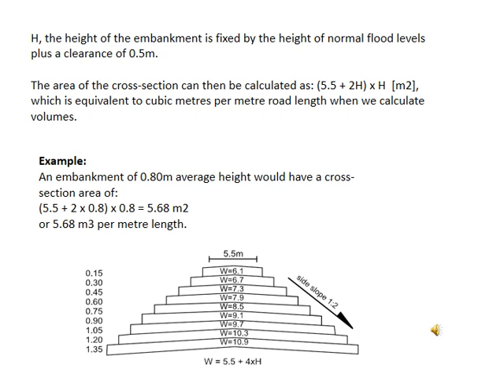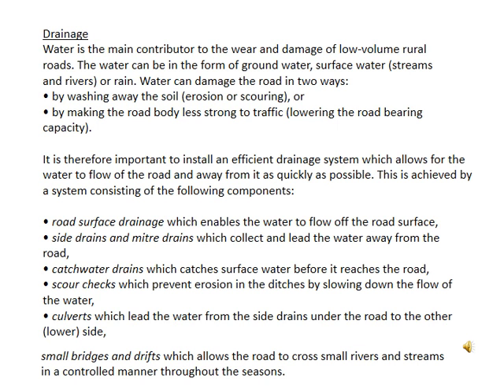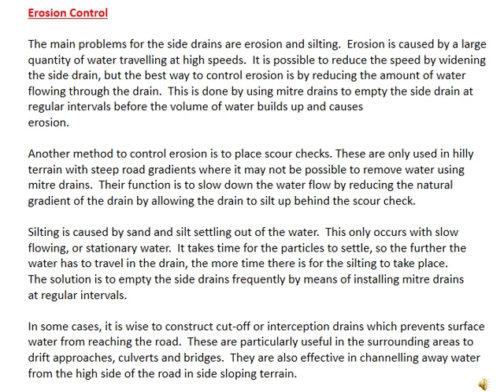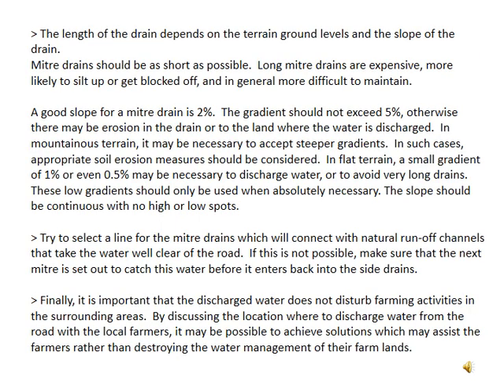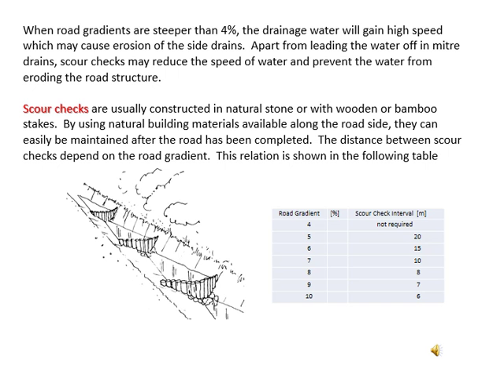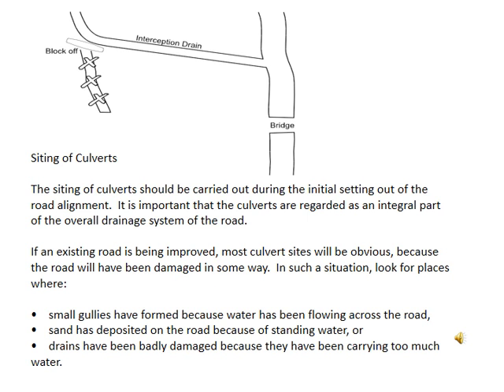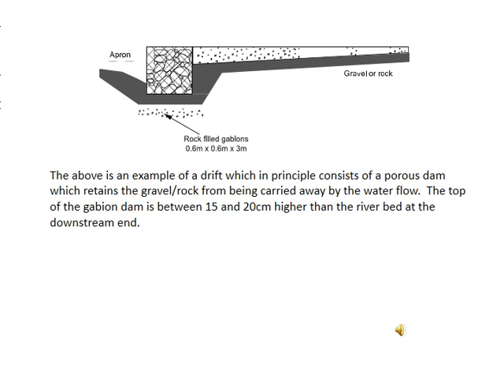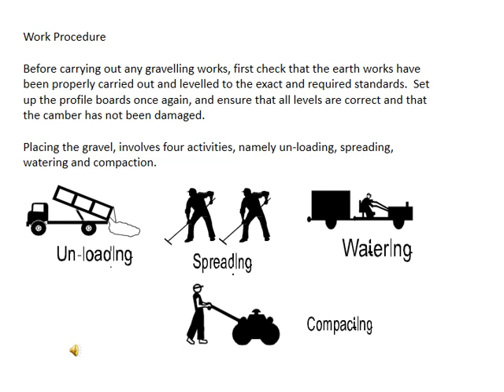CE111A Road3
Description